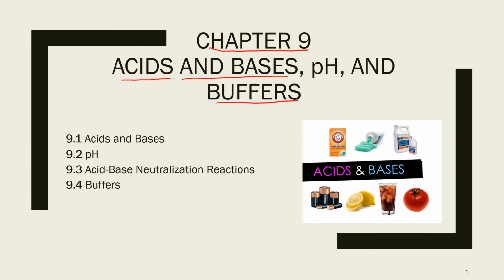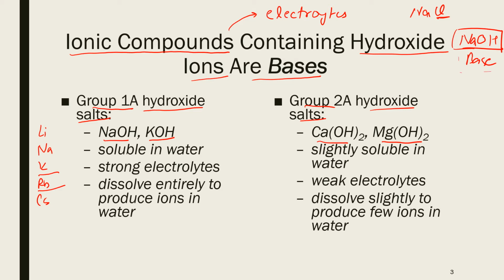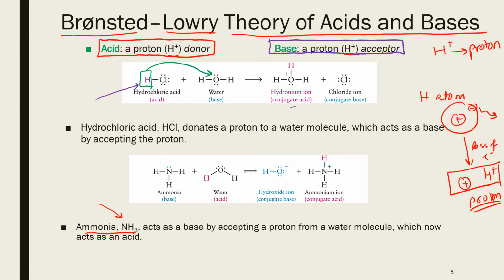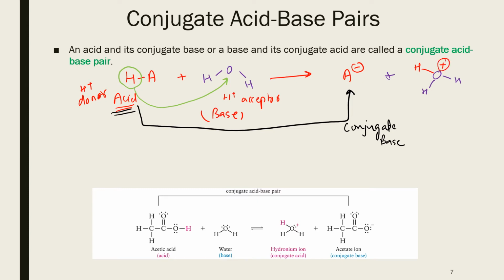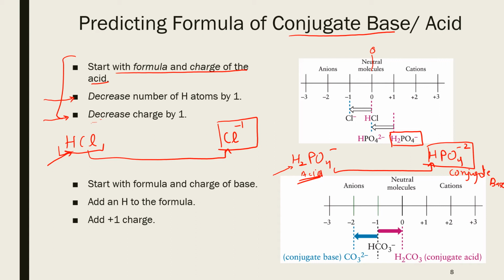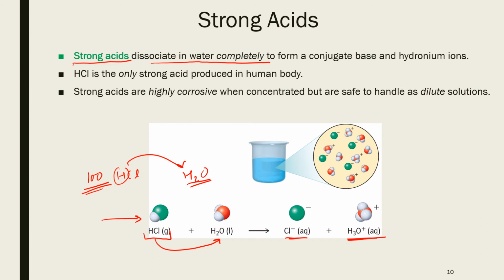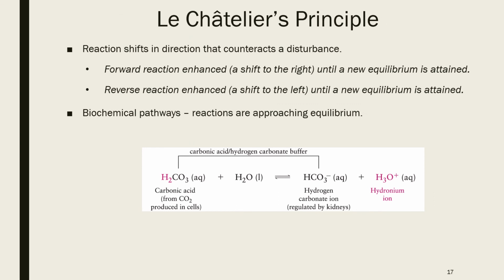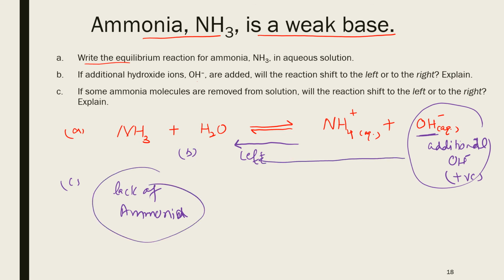CHEM 9 (GOB) Chapter 9 - Acids and Bases- Part 1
Definitions of Acids/Bases
Time Stamps
0:00 - Introduction
0:45 - Arrhenius Definition of Acids/Bases
7:49 - Bronsted and Lowry Defection of Acids/Bases
14:36 - Conjugate Acids/Bases
25:23 - Strong Acids/Bases
28:55 - Weak Acids/Bases